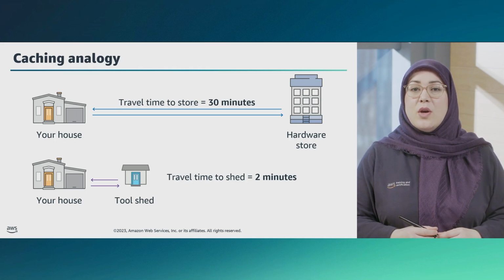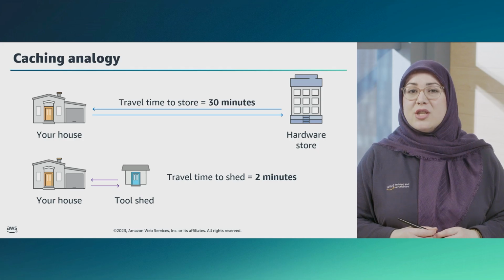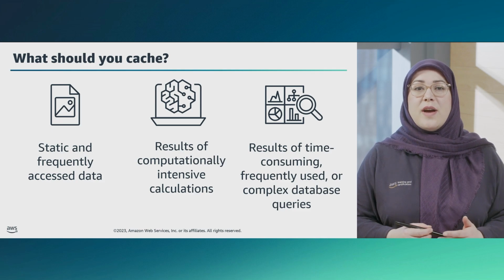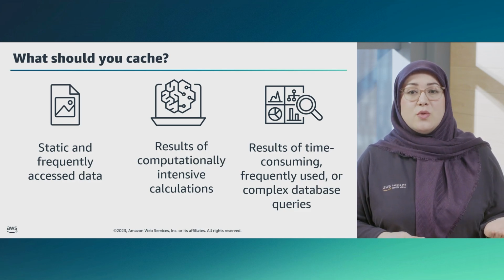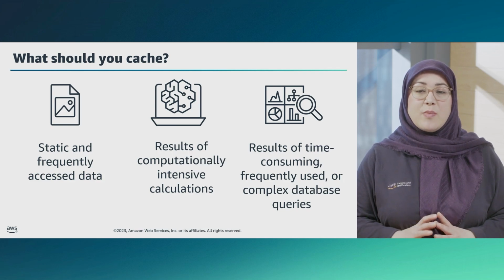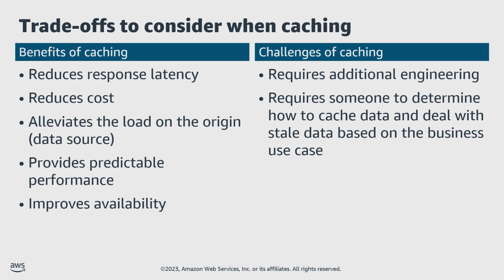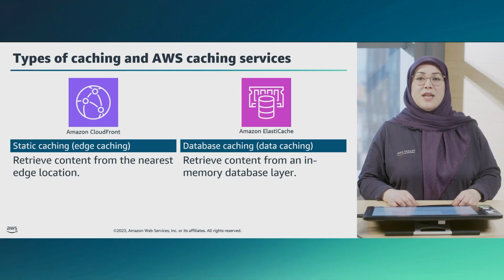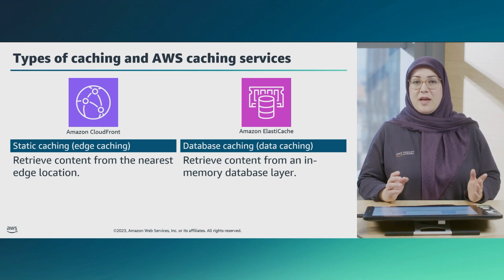AWS Academy Cloud Architecting.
Module 12   Overview of caching